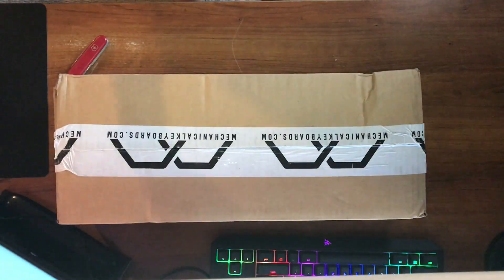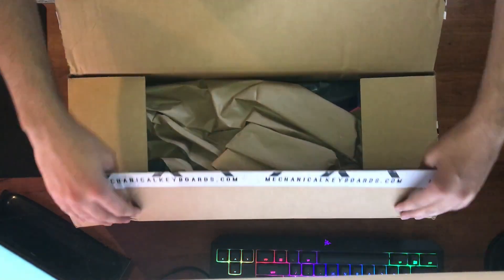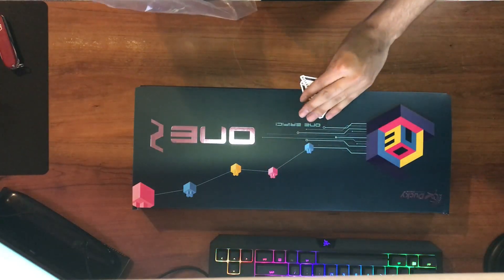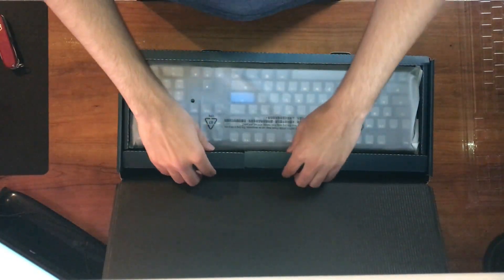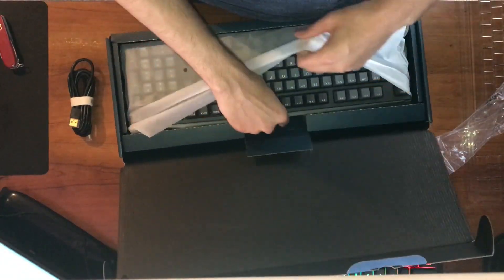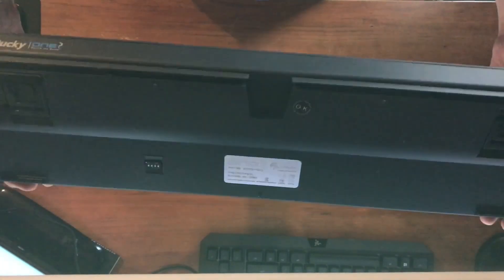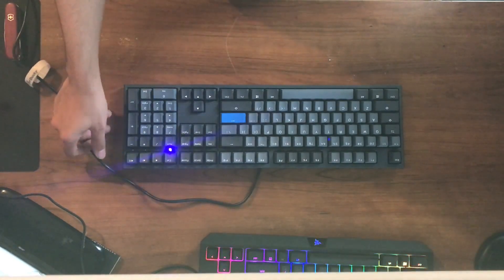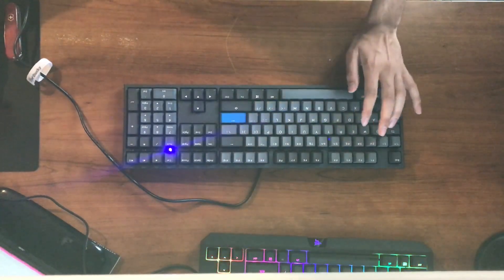Ducky One Two Skyline UNBOXING + REVIEW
Hello guys, in this video I unbox and review the Ducky One Two Skyline Mechanical Keyboard. This particular one is full size and is running Cherry MX Blue switches. It is very reasonably priced and is one of the best keyboards I have personally used.